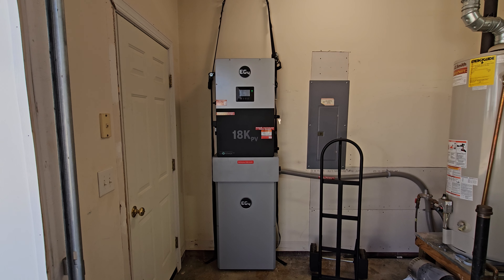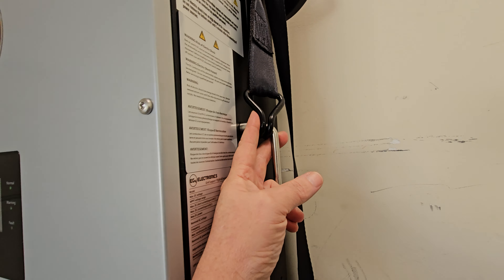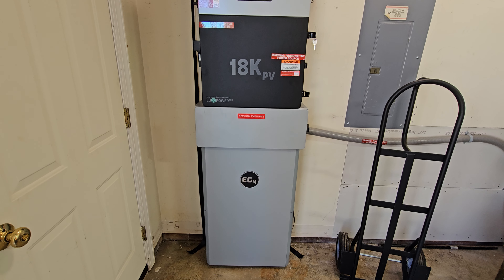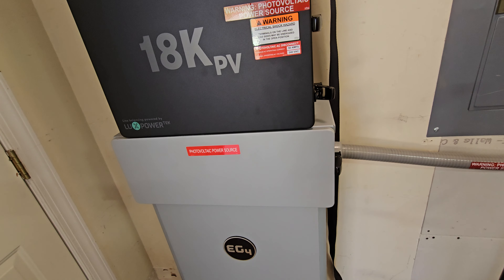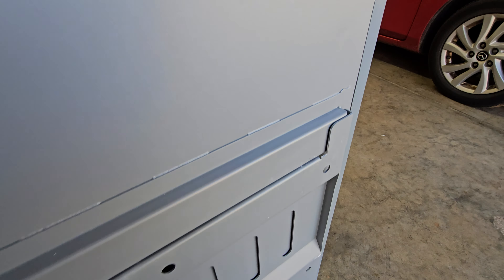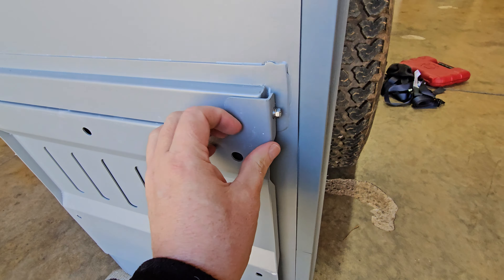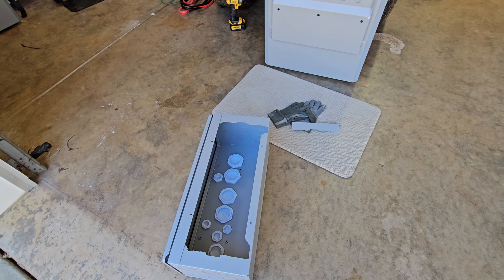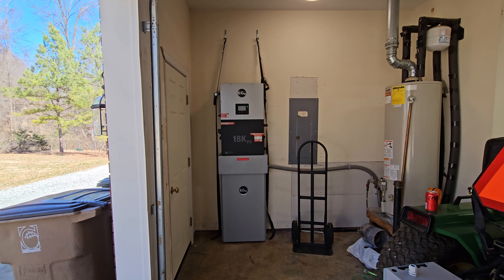Tips for Installing an EG4 18Kpv and PowerPro Battery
Three main things I learned to make installing an EG4 18Kpv and PowerPro Battery easier.
1. Using cargo straps.
2. Battery has ability to adjust by 1/4 inch left or right on the wall bracket.
3. Removing the plates on the conduit box to make it easier to install the battery cables.